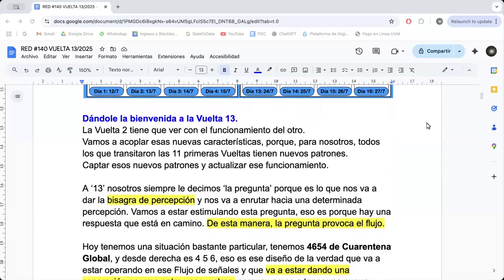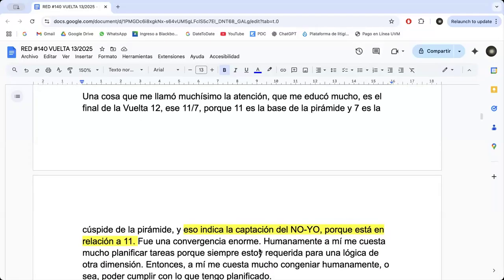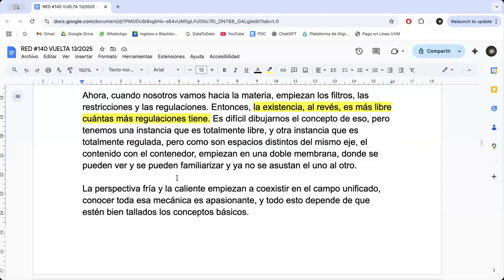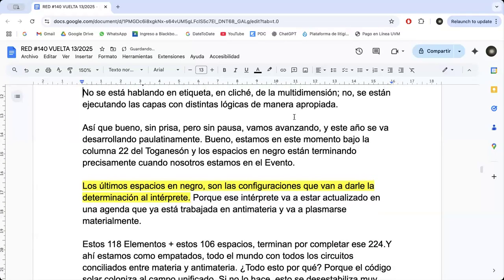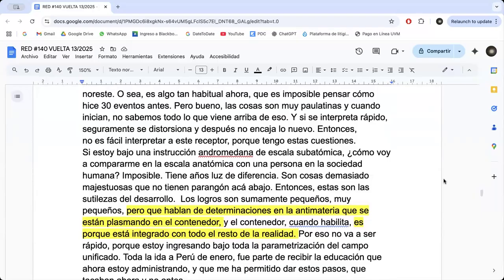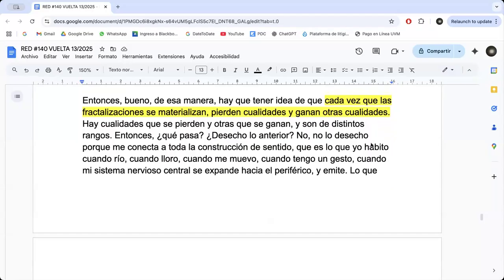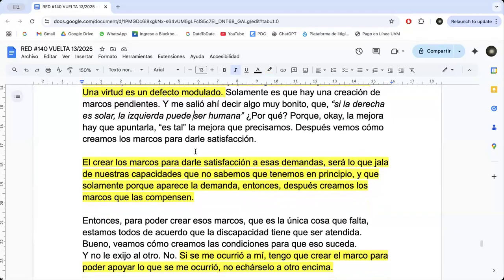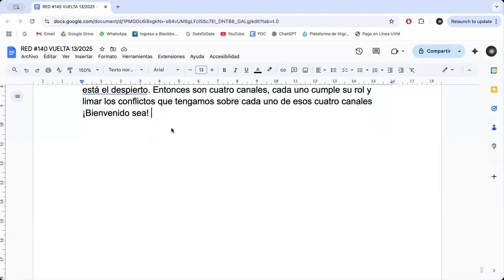RED Program #140 Translation Video